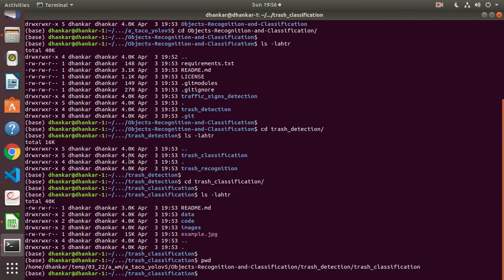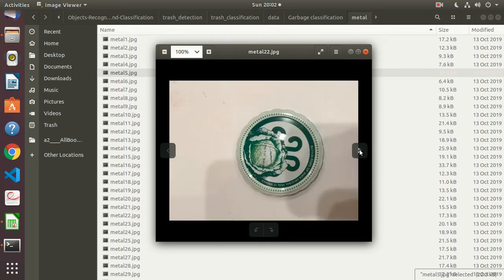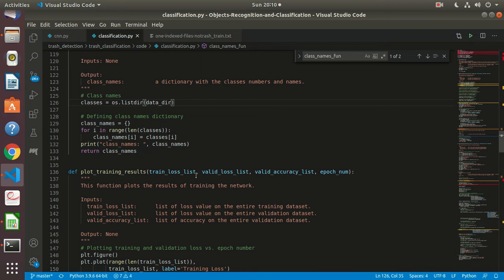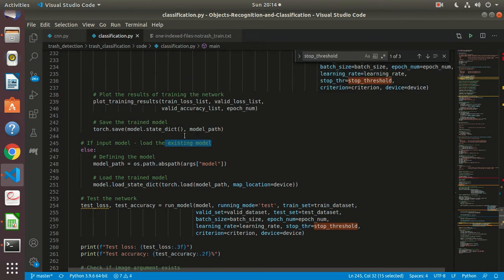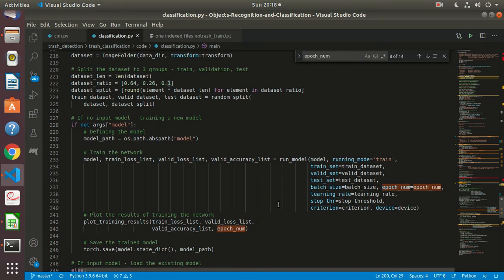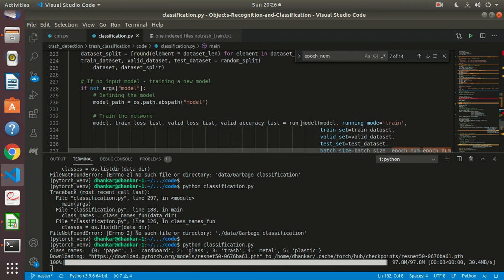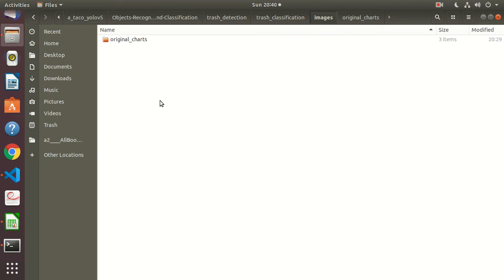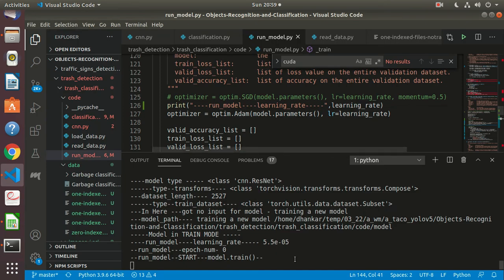PyTorch TrashAnnotation in Context TACO_data 1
PyTorch-- TrashAnnotation in Context TACO dataset part -1